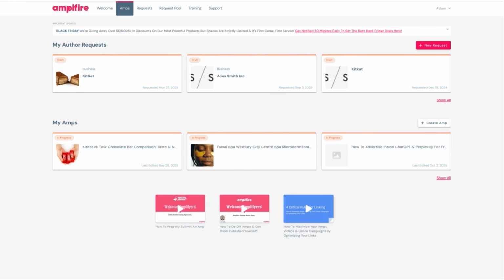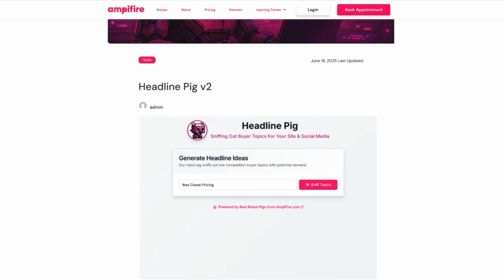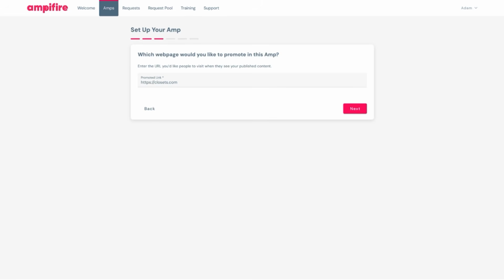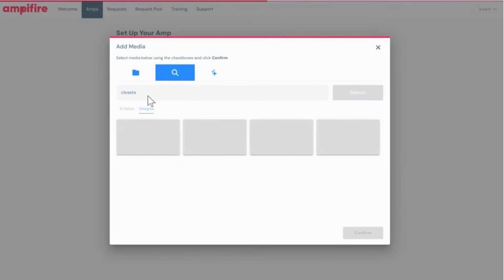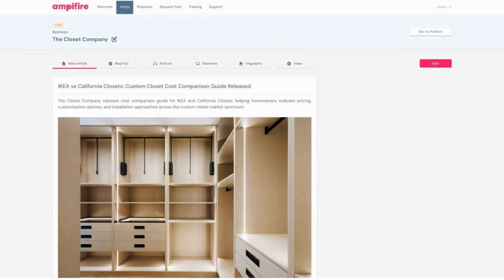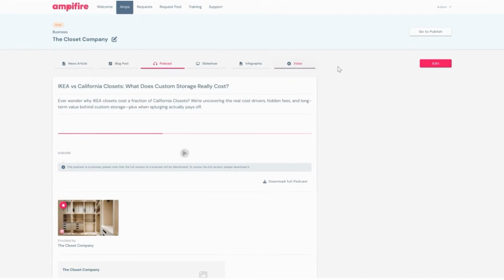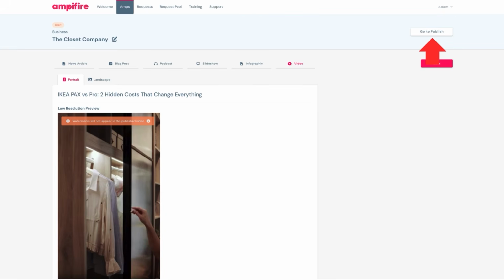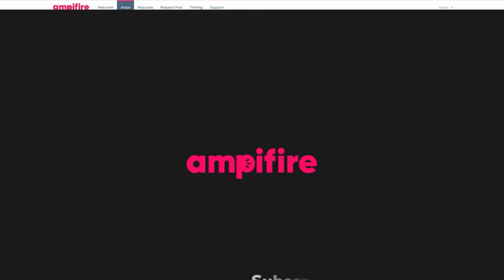Your Brand on 300+ Sites in 5 Minutes (Step by Step)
→ Try AmpiFire for 30 Days Today!
If you're not happy with AmpiFire, we'll refund you every penny in the first 30 days.

About AmpiFire: A content creation and distribution solution that combines our talented 100+ person content writing team, AI and machine learning. We create, refine and distribute 6 content types to hundreds of websites and digital platforms. Each campaign consists of a News Article, Blog Post, Video, SlideShare, Infographic and an Audio Clip.